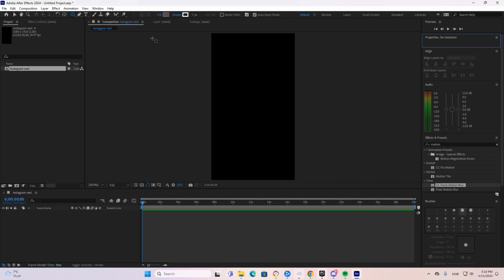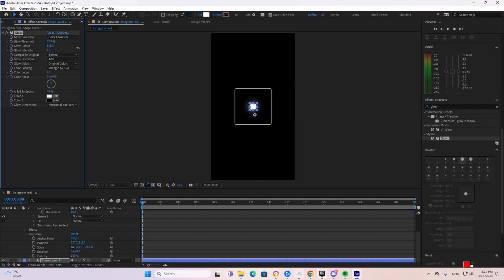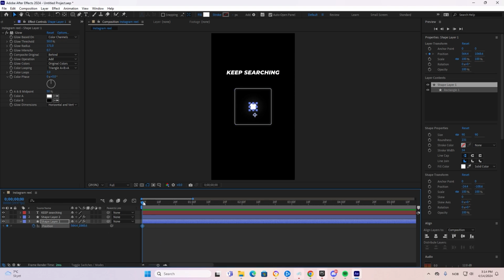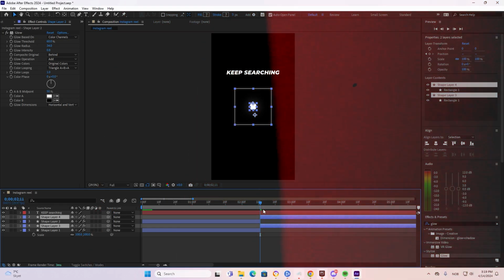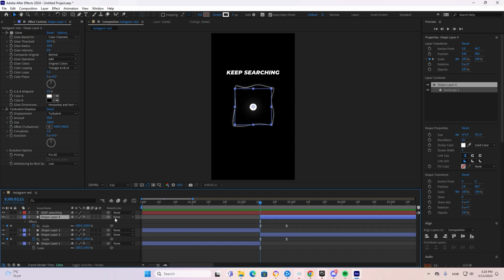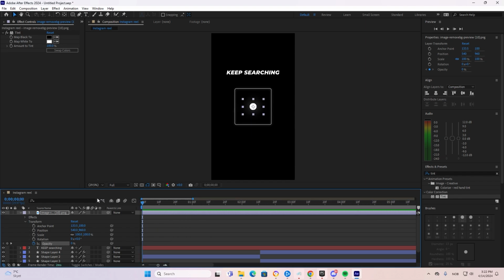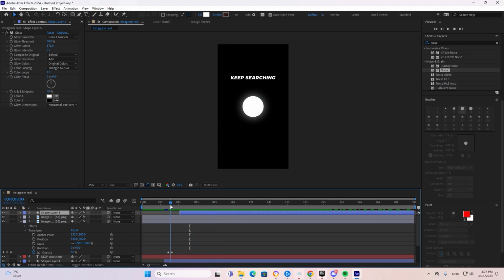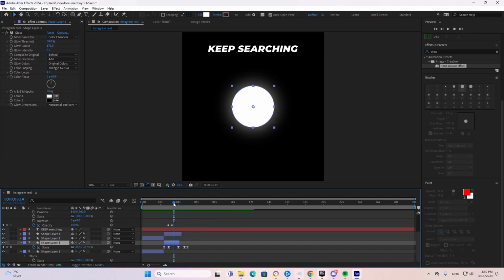How to Create Popular Motion Graphic Reels | Easy tutorial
In this video, we will go over how to create sick motion graphic reels. The most well-known creator who specializes in this style is Dan Koe. This video is very beginner-friendly, perfect for those who are just getting started

➤ MY NEW EDITING COURSE (Jonus Essentials)